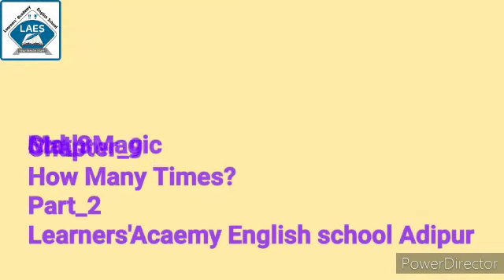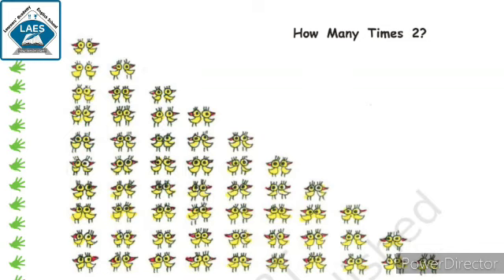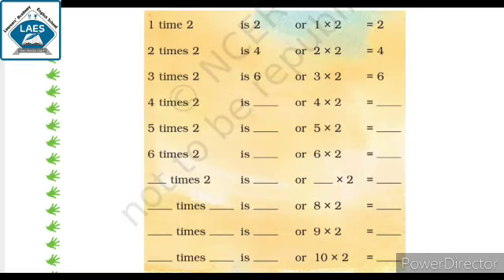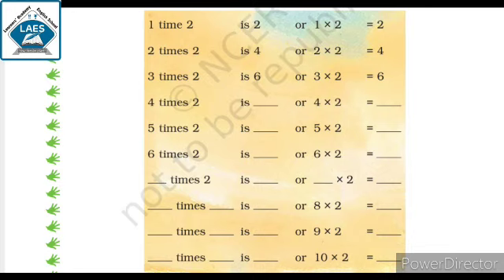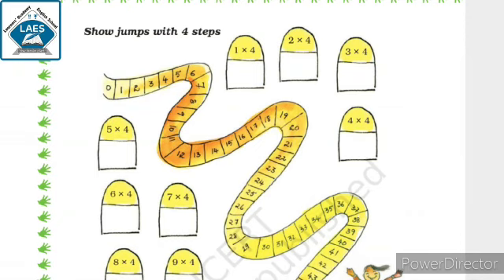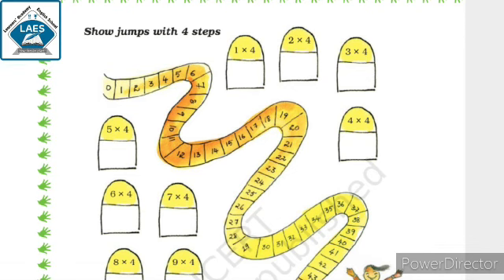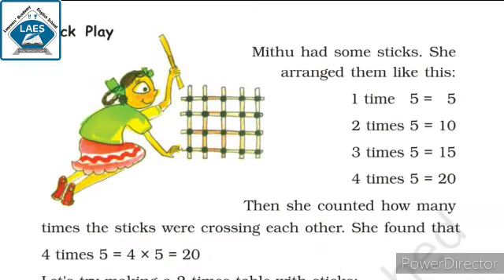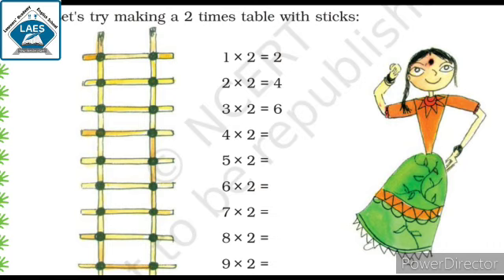Std 3rd Maths Ch-9 How Many Times? Part-2